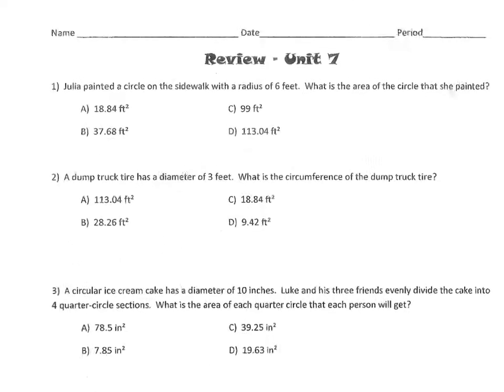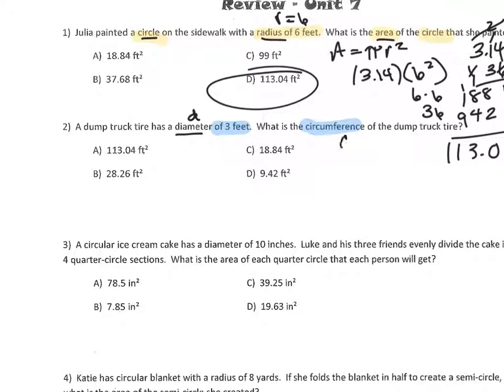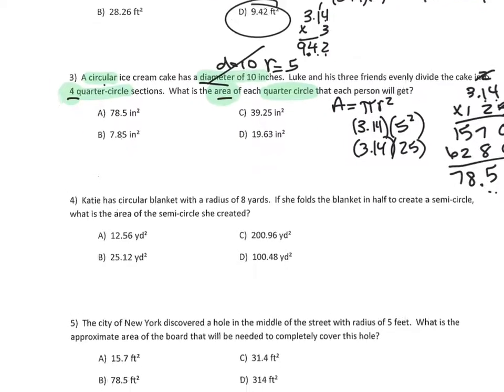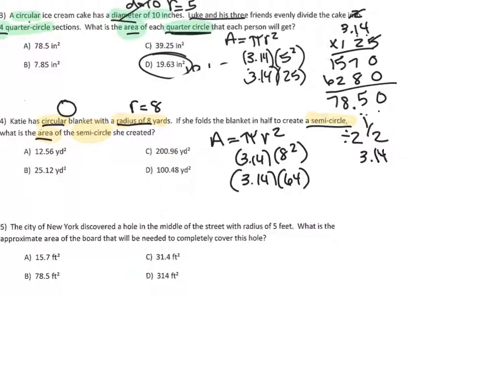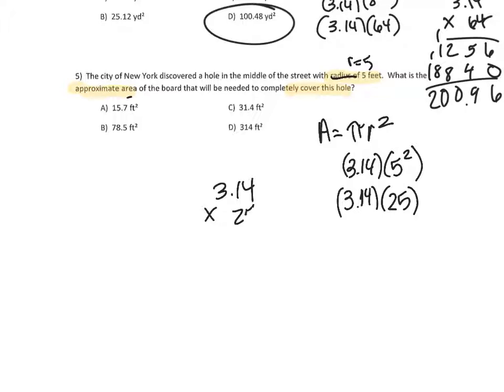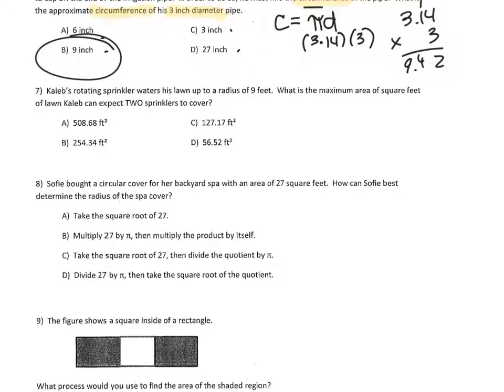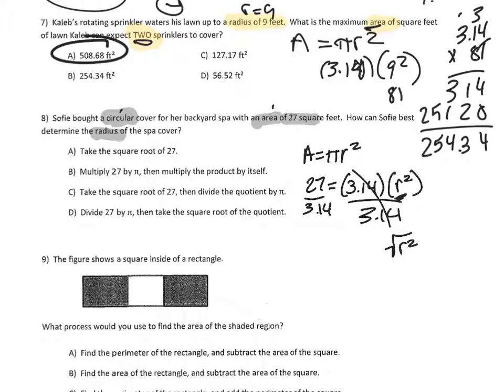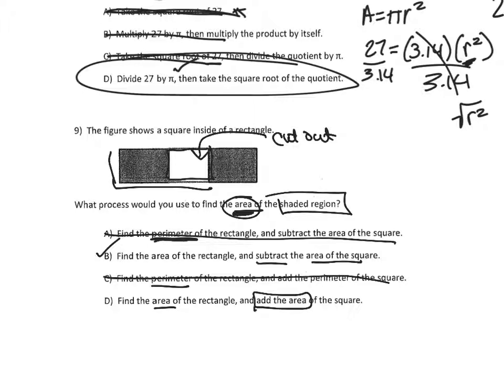review unit 7 #2 😃